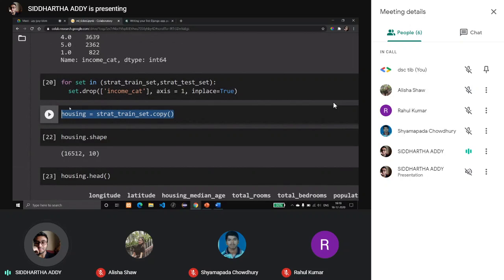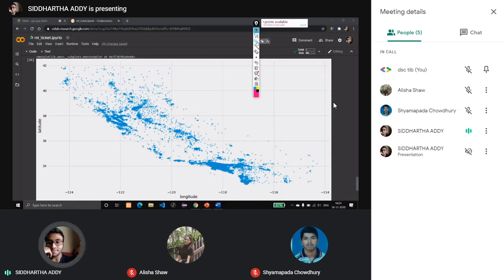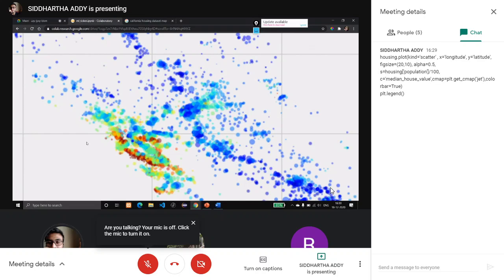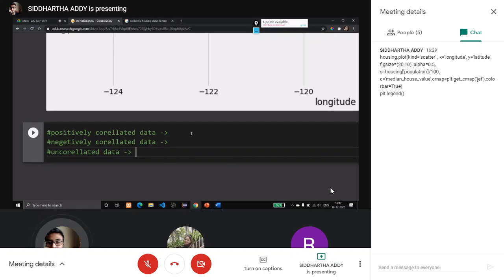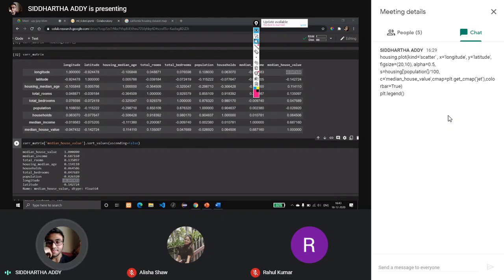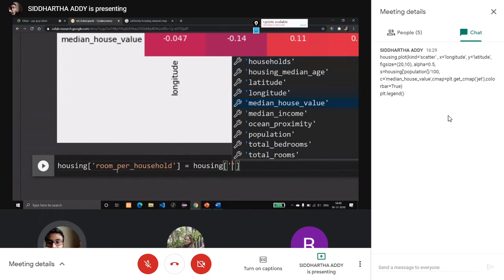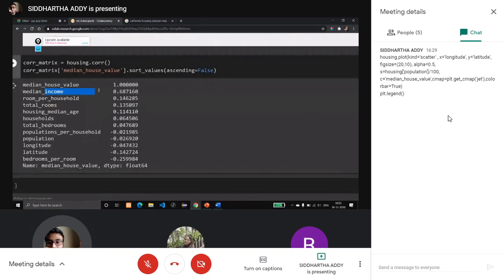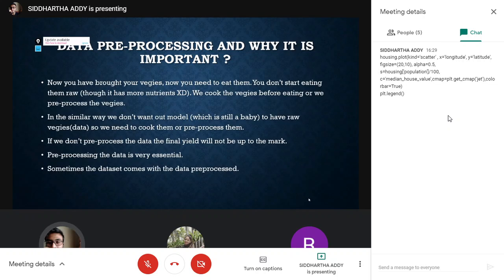ML Ticket Day 4 (4/15)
Data Visualization II